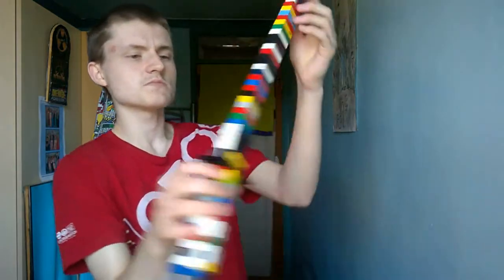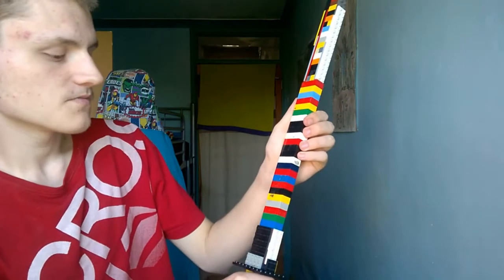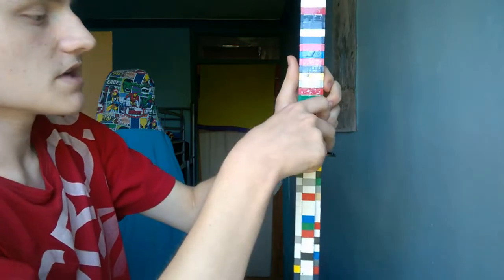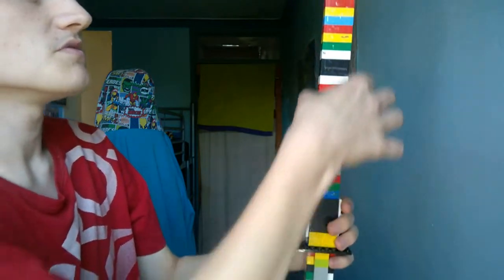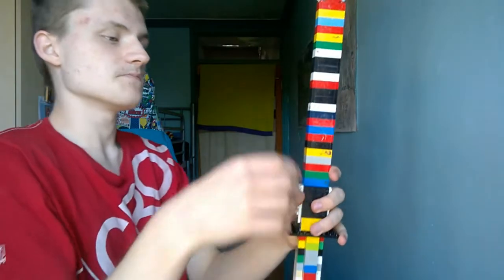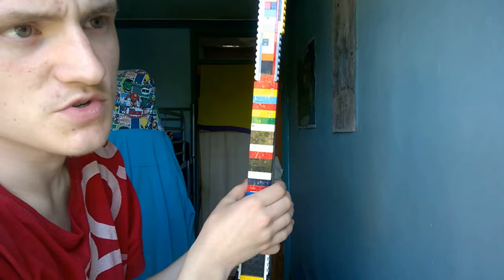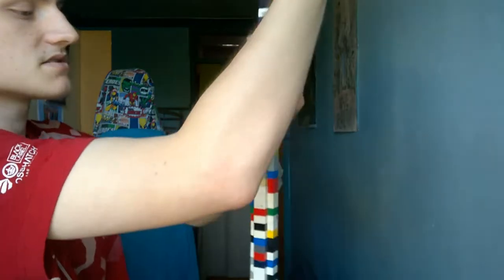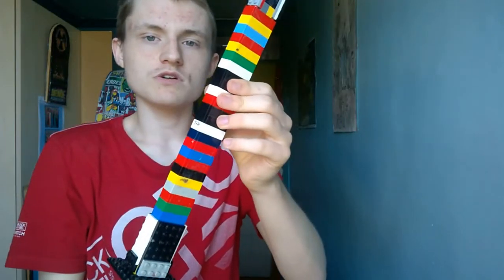Lego Deadpool's Katana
I kind of enjoyed making this sword or Katana for you guys out there. It might of not been such an exciting episode but I wanted to make this any ways!!!